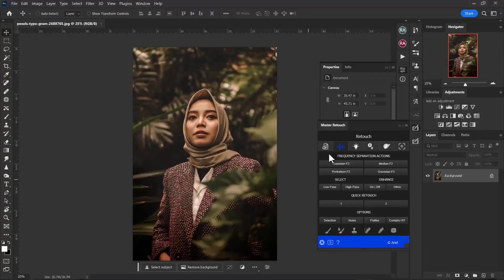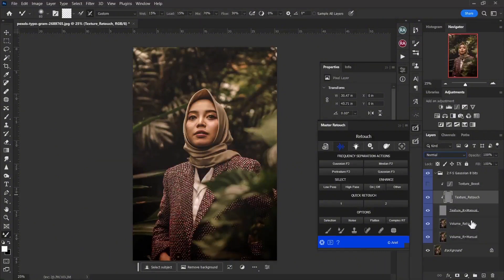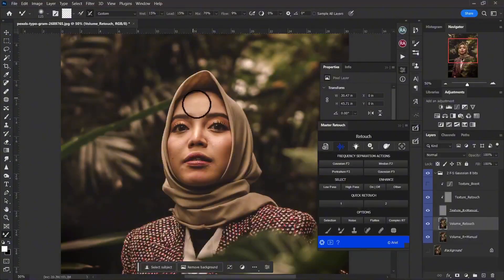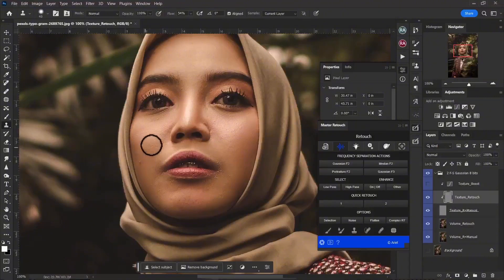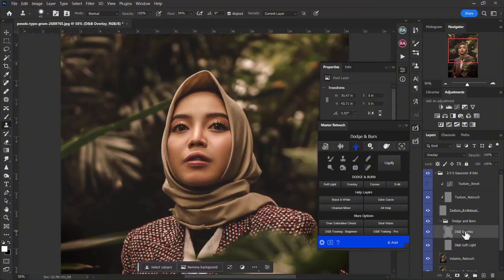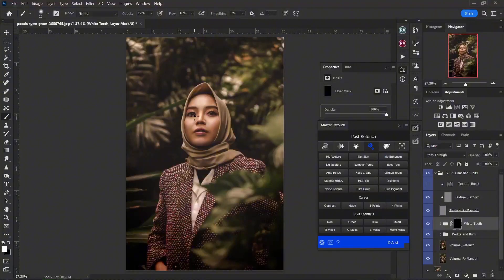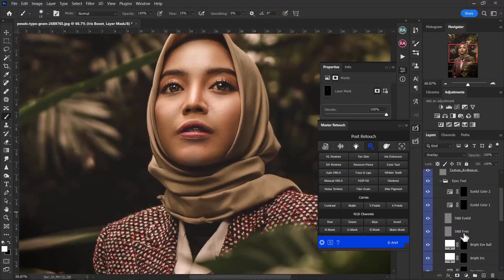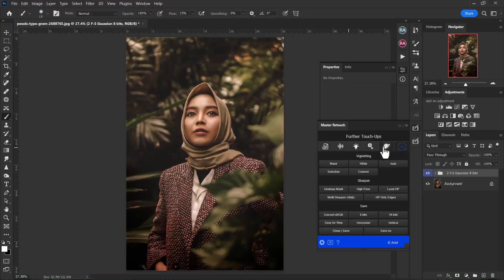The best Retouch Panel workflow for photoshop 2023 & 2024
Live retouching workflow using the all new Master Retouch panel Mod by Salem O.

This is a panel based on the Ultimate retouch panel.

In this video, I show you a simple retouching workflow that transforms the image like magic.